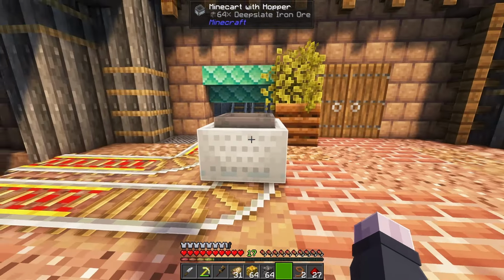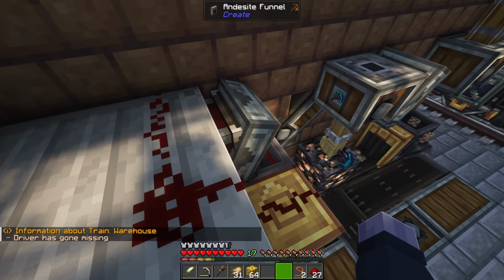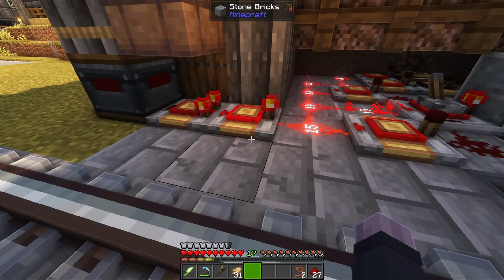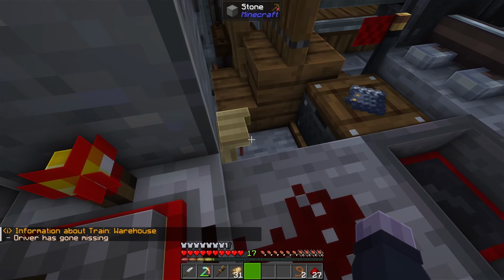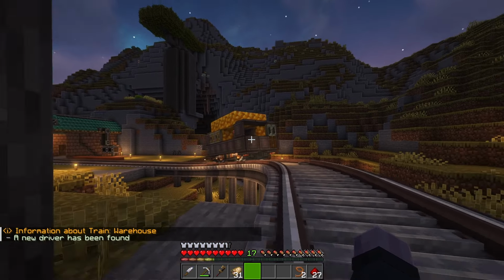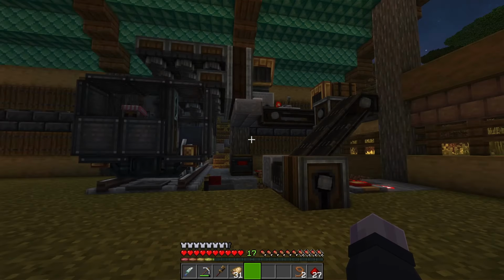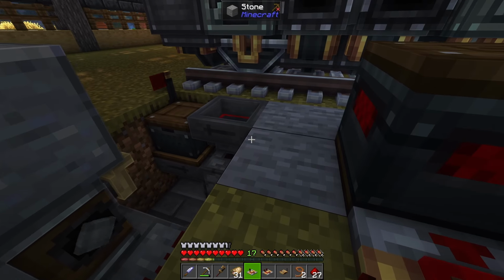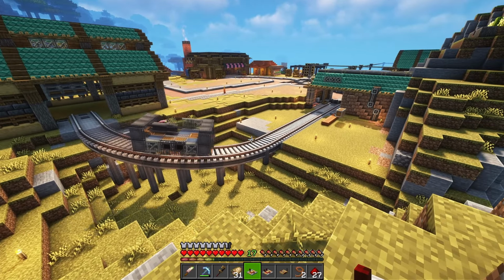Making my Town Look COOLER with Minecraft Create!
.•♫•♬• 𝐋𝐢𝐧𝐤𝐬 •♬•♫•.

→ Common Questions I Get ←

• Is that an AI voice?
No, it's not related to AI. It's a voice synthesiser. It takes a script, and with a coded voice, it generates the speech for me.

• Why the Female Voice?
At the beginning, because it was the best voice I had access to at the time. Nowadays, because the current voice is what fits my personality better.

• All of that sounds fair, but why use the synthesiser to begin with?
Because sometimes life is like that, and you gotta do the most you can with what you have been given. That's not much of a reply, but I'm entitled to my own privacy. I don't want my health, and personal life, to be part of the content I make.

While I respect the opinions people may have about the voice, I have no plans to change from this style for the foreseeable future.